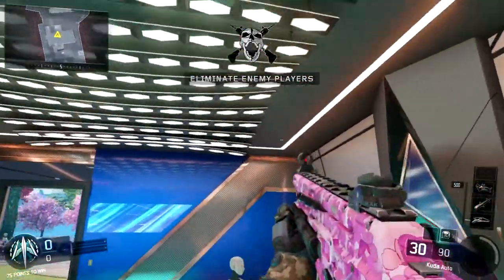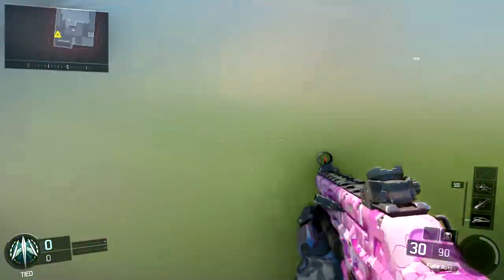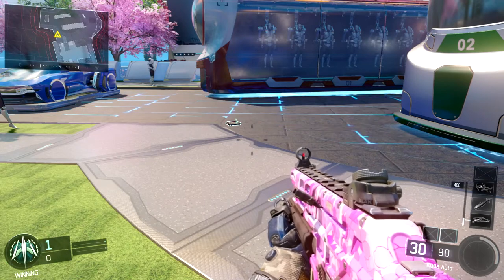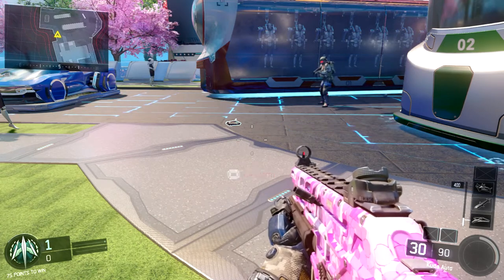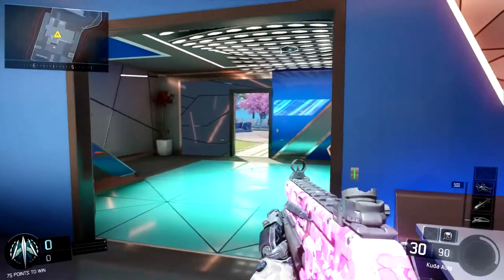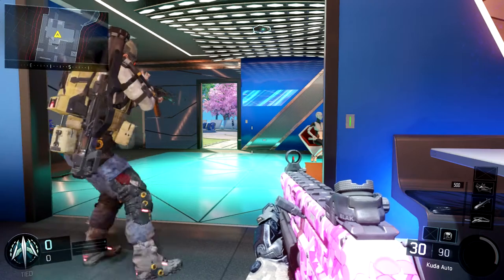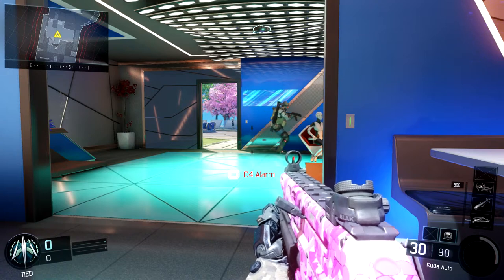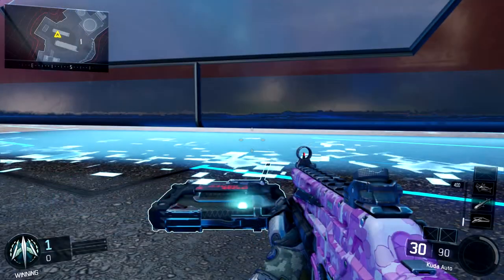Black Ops 3 Tips And Tricks - C4 Is a Portable Radar! (BO3 Tips And Tricks #6)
How the C4 in Black Ops 3 can be used like a portable radar from previous Call of Duty games! I explain the ins and outs of the new C4 in Black Ops 3, and explain how it can be used like a radar in this tips and tricks video. Hopefully you enjoy!